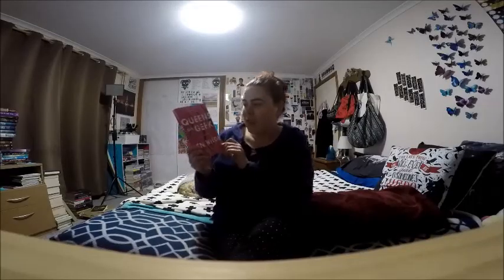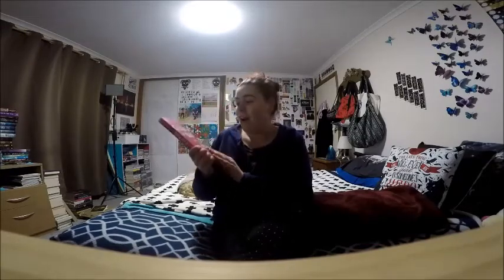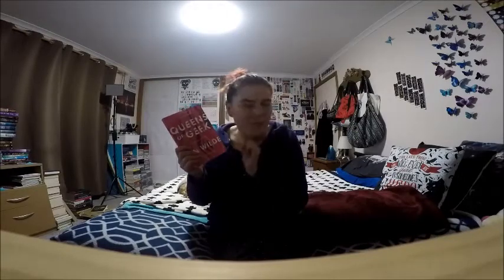BookTubeAThon Day 1 - Book Attack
Hey guys

What a great first challenge. I had so much fun with this.

Here are my links:

Instragram - abbeyleec_the_booklover